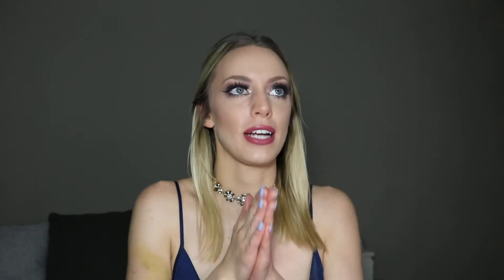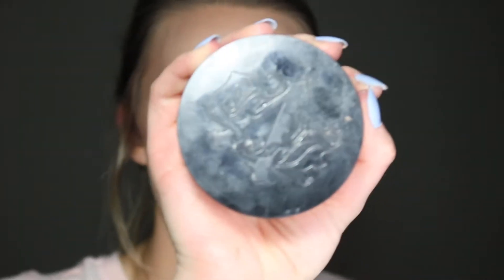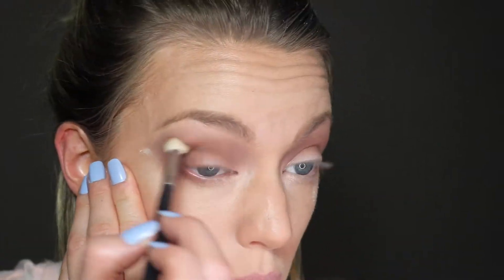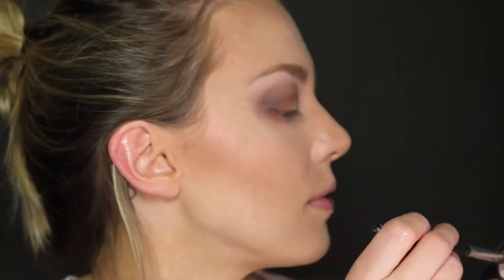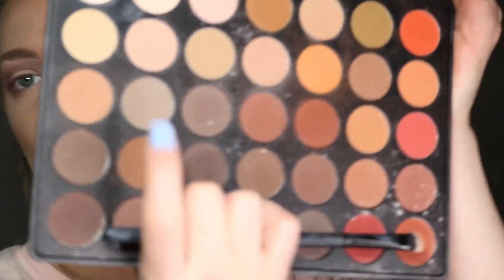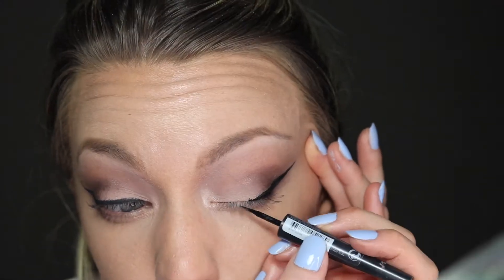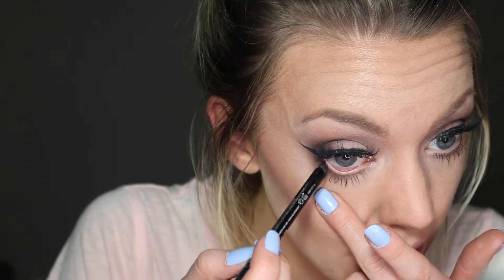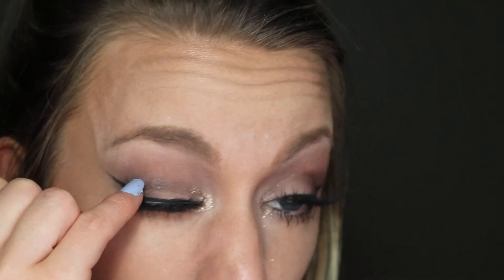Prom 2017 Makeup Tutorial | Natural Glam with a Touch of Glitter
Hello loves! This video is an eye makeup tutorial for a natural glam matte smokey eye with an optional touch of glitter in the inner corner. Great makeup look for prom or any other formal event where you want your dress to be the center of attention! Hope you all have a wonderful prom season! Happy glamming!